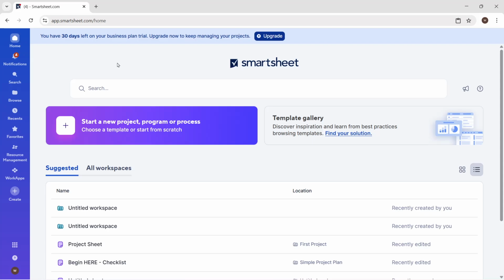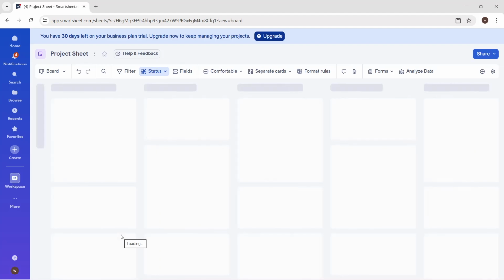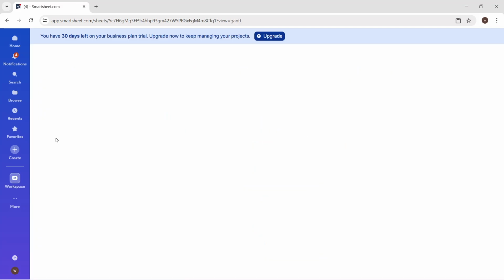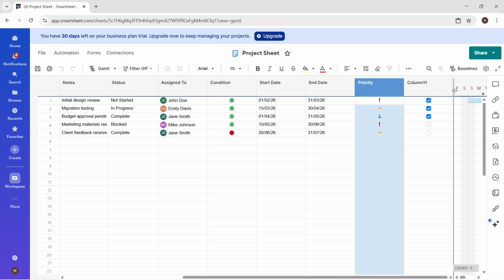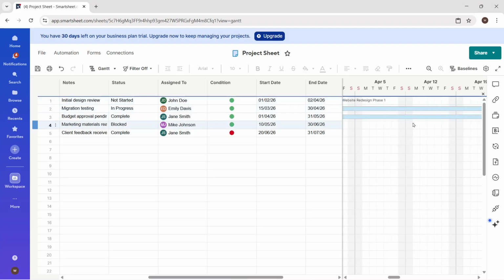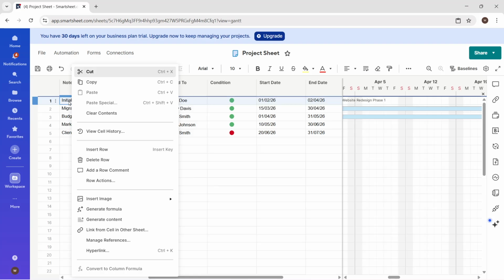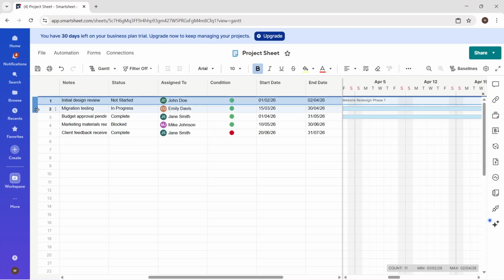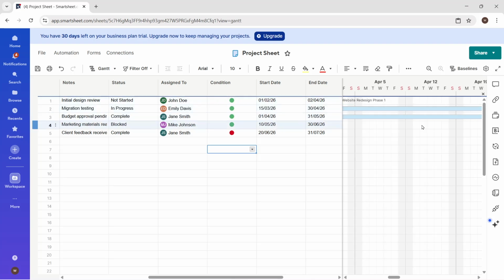How To Use Gantt View In Smartsheet [Project Timeline]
In this step-by-step Smartsheet tutorial, you’ll learn exactly how to use Gantt View to build clear project timelines and visually manage schedules like a professional project manager. Gantt charts transform your sheet into a timeline-based layout that shows task durations, dependencies, and milestones in one glance. Instead of guessing how tasks overlap, you can instantly see what starts first, what blocks progress, and where delays might happen. This makes Gantt View perfect for planning launches, tracking deliverables, and managing complex multi-step projects with confidence.

🔹 What You’ll Learn:

How To Switch From Grid View To Gantt View And Enable Timeline Visualization Inside Your Sheet

How To Add Start Dates And End Dates So Tasks Display Correctly On The Timeline

How To Create Task Dependencies That Automatically Adjust When Schedules Change

How To Drag Timeline Bars To Reschedule Work Quickly Without Editing Each Cell Manually

How To Track Milestones And Critical Deadlines Using Visual Indicators

How To Identify Overlapping Tasks And Bottlenecks Before They Cause Delays

How To Zoom In Or Out For Daily, Weekly, Or Monthly Timeline Planning

How To Combine Gantt View With Assignments And Status Columns For Full Visibility

How To Manage Large Projects With Dozens Of Tasks Using Clear Visual Structure

💡 Pro Tip: Always set dependencies between related tasks instead of manually updating dates. This allows Smartsheet to automatically recalculate timelines when changes happen, saving hours of adjustments and preventing scheduling mistakes.

By the end of this video, you’ll confidently use Smartsheet’s Gantt View to plan timelines, manage dependencies, and keep every project moving smoothly from start to finish.